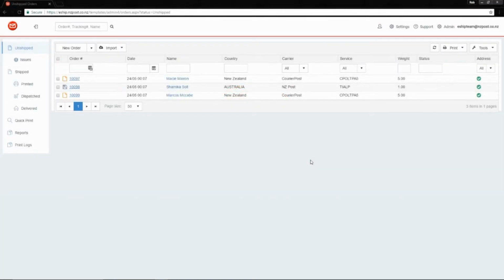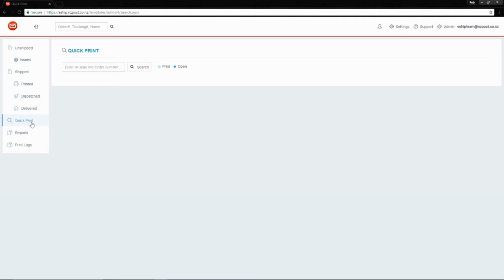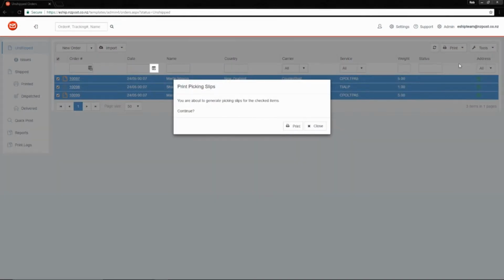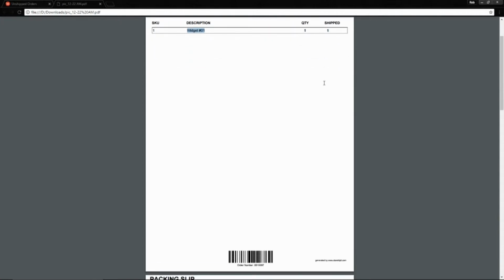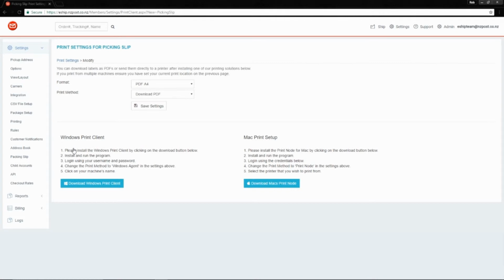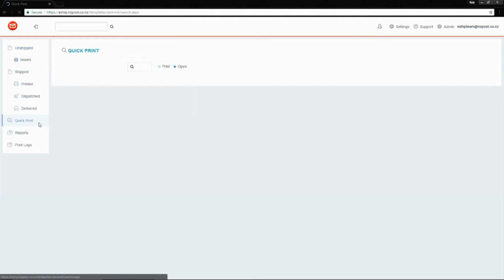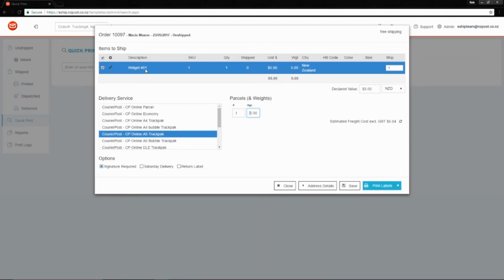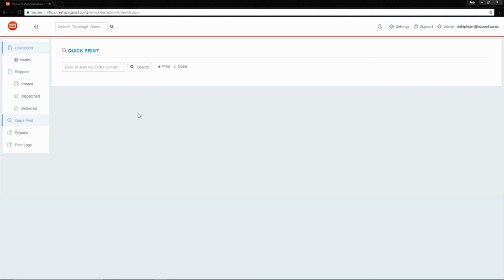Quick Print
In this video we learn how to use eShip’s Quick Print feature. Quick Print allows users to rapidly print labels for imported orders by scanning barcodes on pick slips. You can use your own pick slips or generate them directly from eShip!